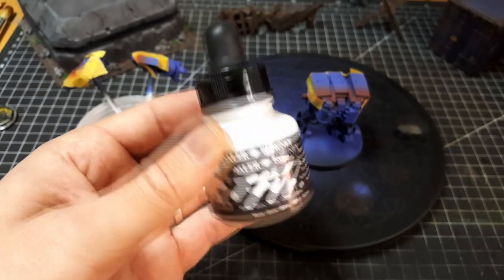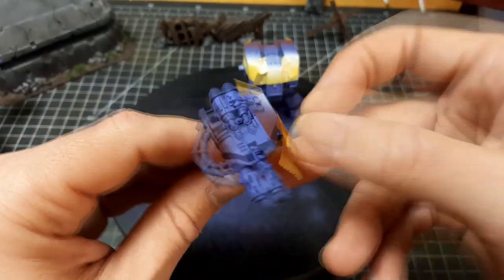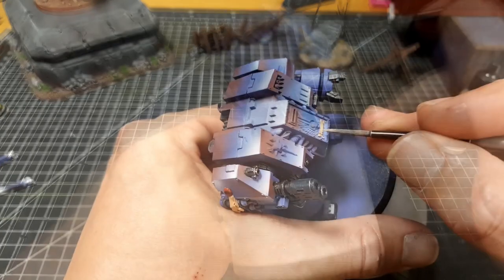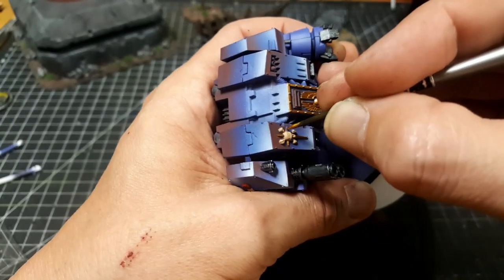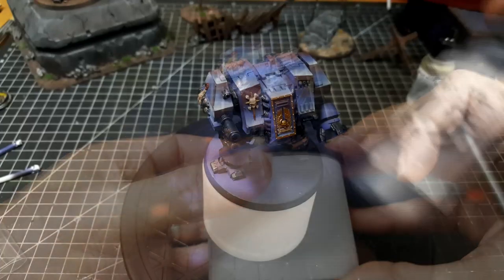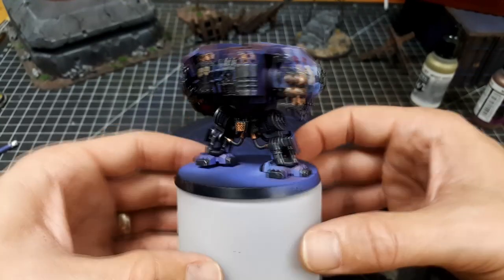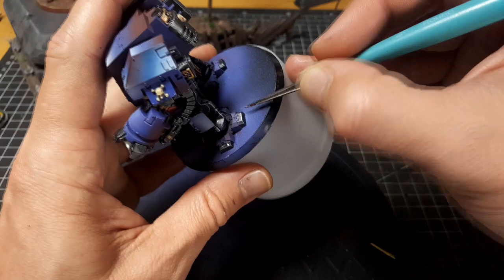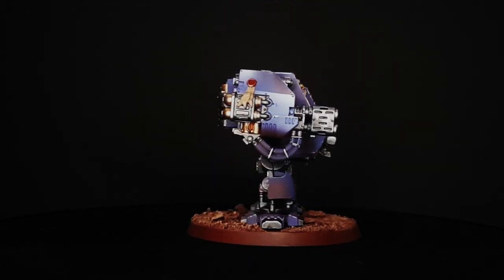Painting A Warhammer 40k Dreadnought - How to Paint a Space Marine Dreadnought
This weeks video tutorial shows the quick process I go through to paint up my Warhammer 40k Space Marines Dreadnought.  As a slight deviation from the channels usual Wargaming Terrain Tutorial content, I wanted to share this process to hopefully show how I as a beginner painter, can achieve a decent looking unit for the tabletop with a minimum of paints (and skill).  I hope to improve my painting skills over time, and wanted to share this as a first step in documenting that improvement.

Thanks to all my patreon supporters, and all the viewers of the channel recently, it has been wonderful to see and hear about so many people enjoying the content and tutorials so far.  Please remember to like and subscribe if you enjoy the video, and you can now join the RFDHobby Youtube Membership if you would like to support the channel in that way.

Thank you to Craig Allen for providing the music used in this video.

Thank you to Leif from  @Devs & Dice  for providing the sweet new intro!

DONATE:You can donate to the channel via Paypal and I'll send out my Patreon posts via email as well (this helps to avoid sales tax), just remember to send me an email via to ensure I add you to the mailing list